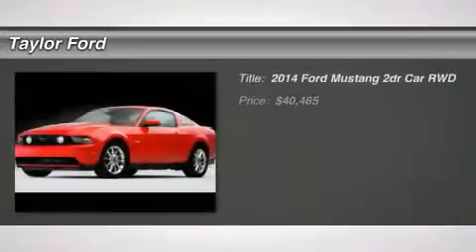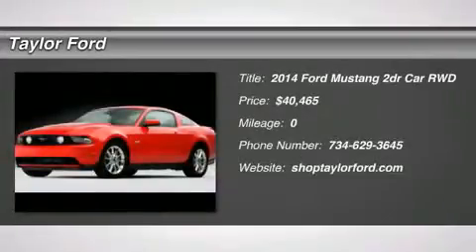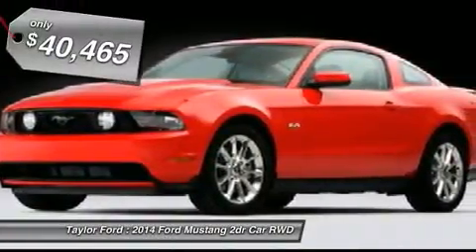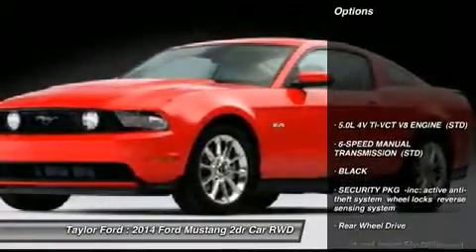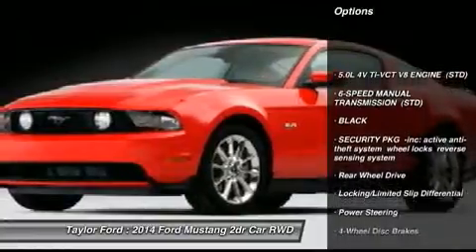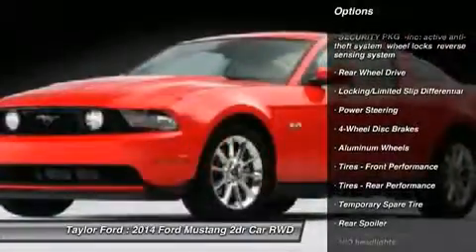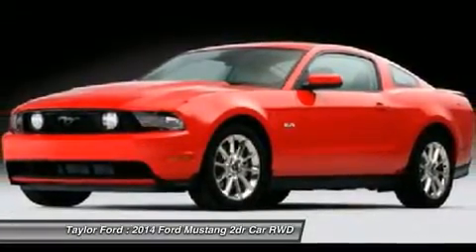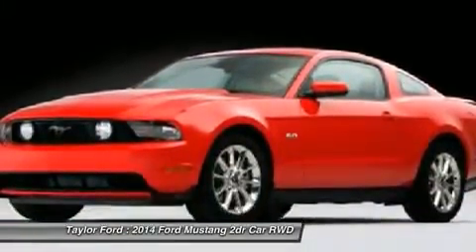2014 FORD MUSTANG Taylor, MI 209802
2014 FORD MUSTANG Taylor, MI
Stock# 209802

Don't miss this 2014 Ford Mustang. It's equipped with Manual transmission and features a Black exterior. With 1 miles, you'll want to take this car home. Make a great choice today.